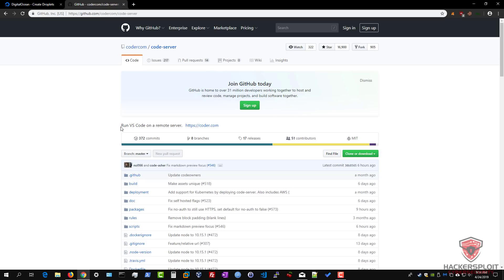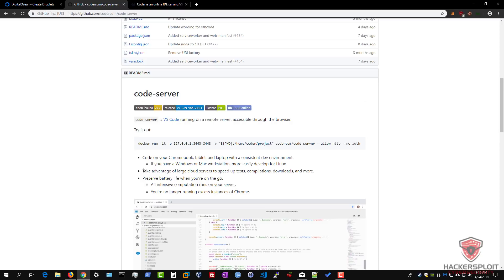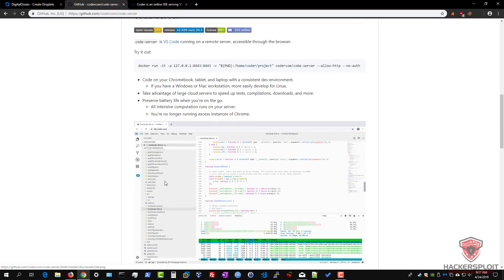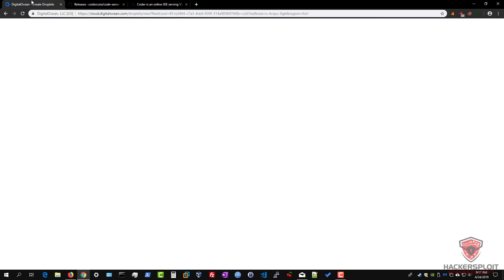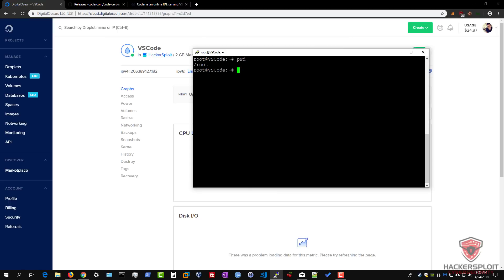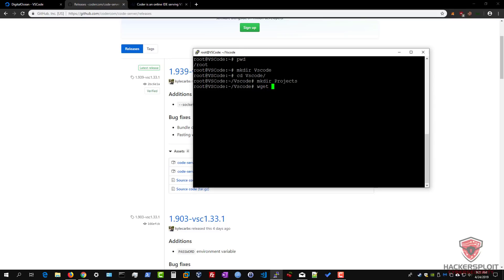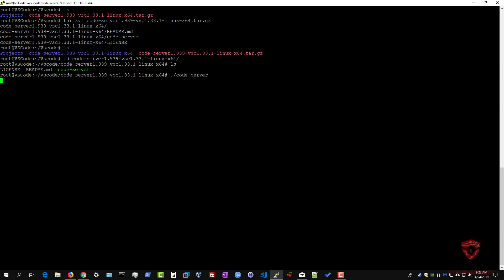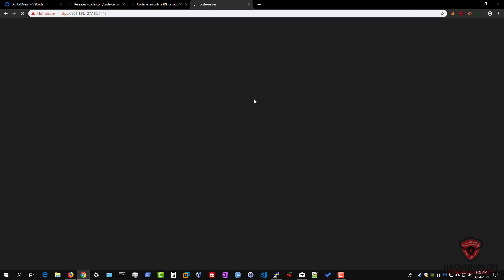How To Setup VSCode In The Cloud - code-server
Hey guys! in this video I will be showing you how to setup VSCode in the cloud with code-server. code-server is VS Code running on a remote server, accessible through the browser.

Get a special discount on our courses:
The Complete Deep Web Course 2018: